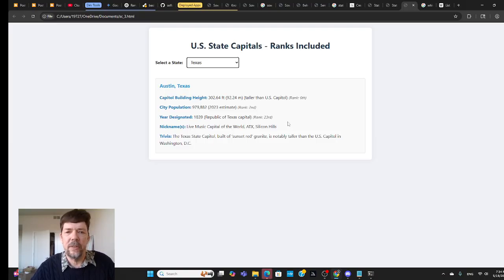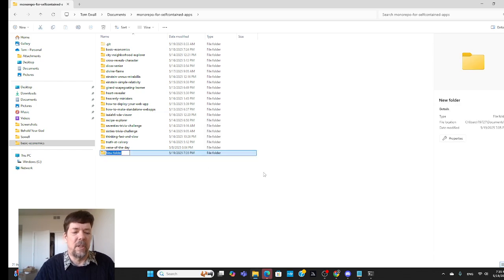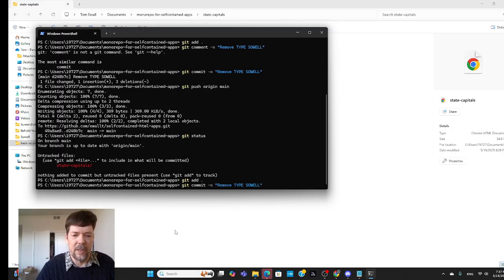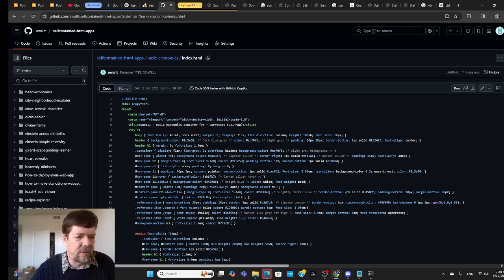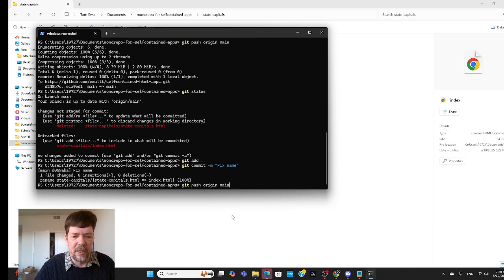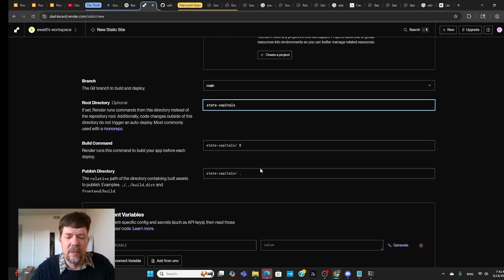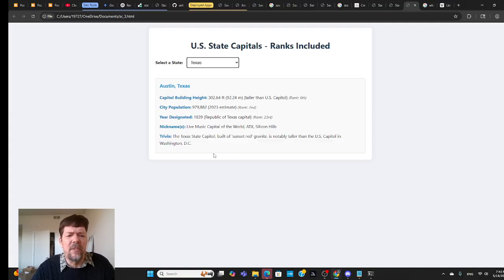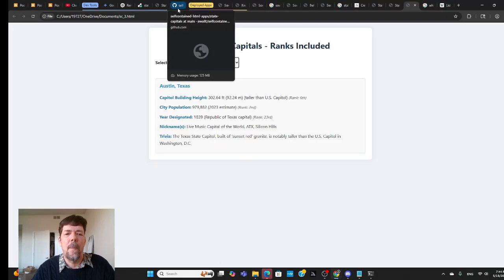Deploying The State Capitals App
My previous video showed how to create a State Capitals web app. This shows how to deploy that app.